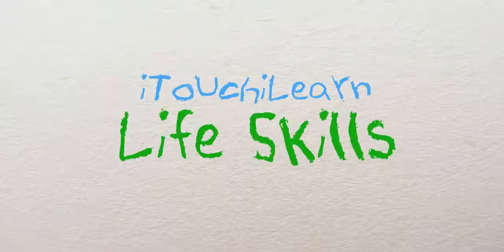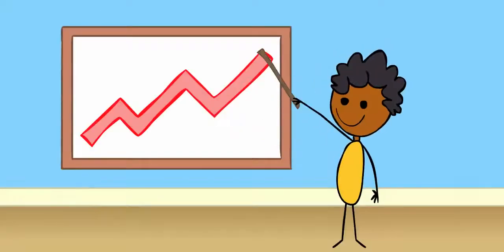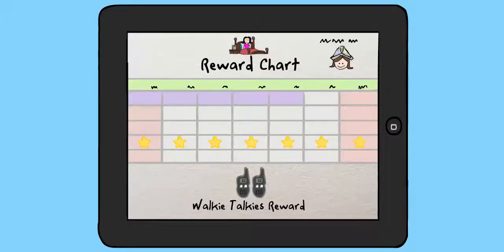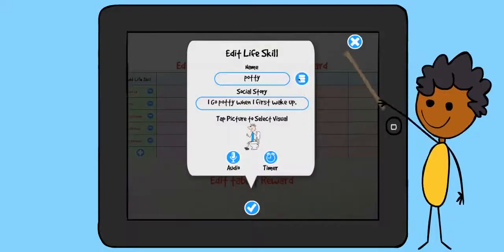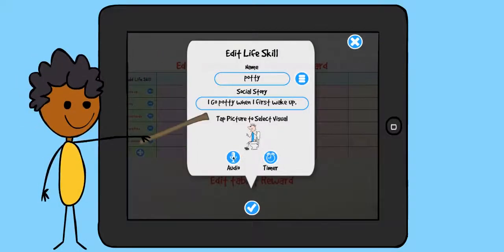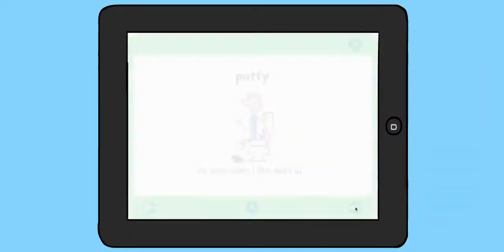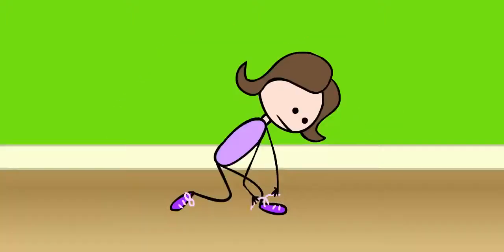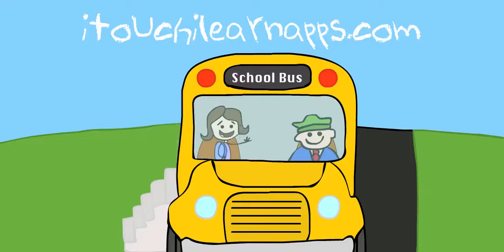iTouchiLearn Life Skills: Visual Schedules, Reward Charts & Training App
iTouchiLearn Life Skills is the first app that combines both visual schedule boards, reward charts, social stories and training to reduce anxiety and build confidence when it comes to mastering new skills. Achieving life skills becomes more rewarding and memorable with one easy-to-use app that grows with your child.

In some cases you need to reward one achievement at a time with a reward chart. In other cases, you need to prepare your child for their daily schedule. iTouchiLearn Life Skills has you covered in both cases.

Organize life skills into categories such as schedules, routines, chores or behaviors for infinite possibilities and applications. All chart entries can be customized. Add titles and audio in any language you like. You can even track progress and share the results.